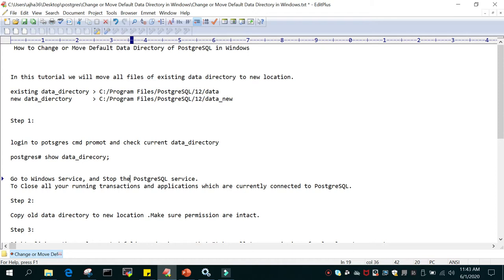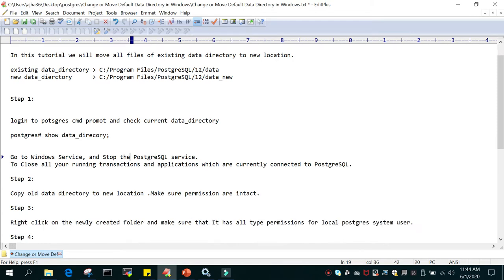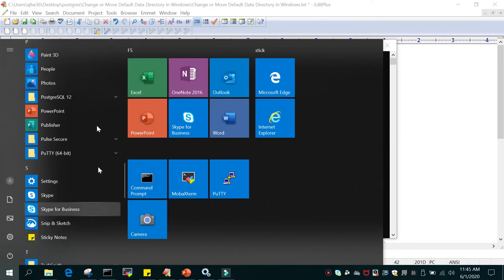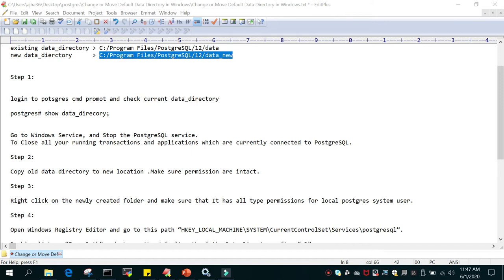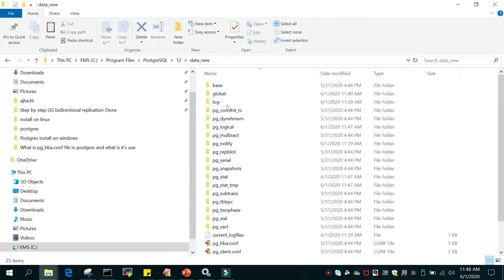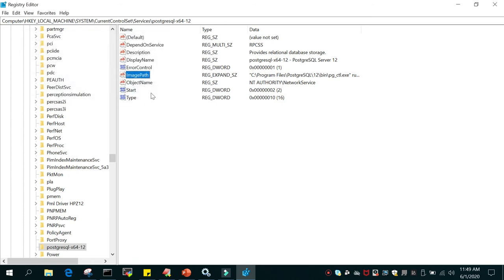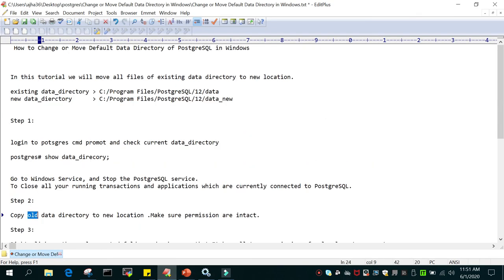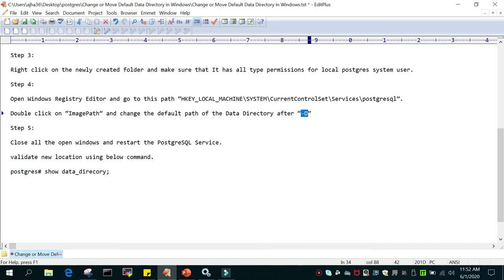How to Change or Move Default Data Directory of PostgreSQL in Windows -Part 5